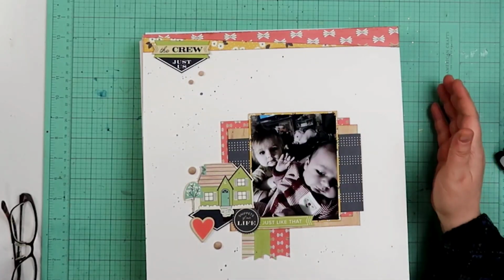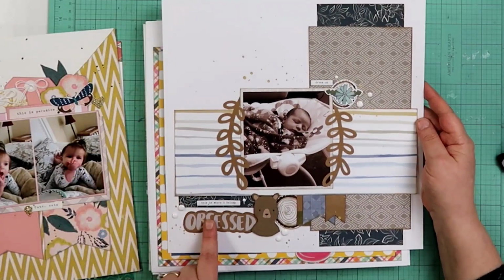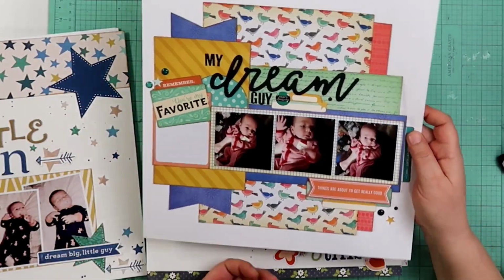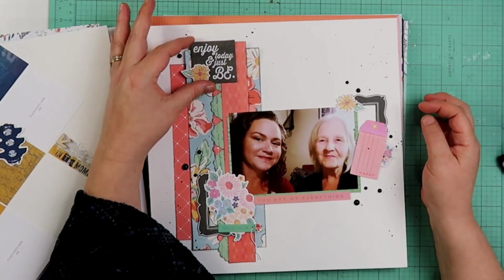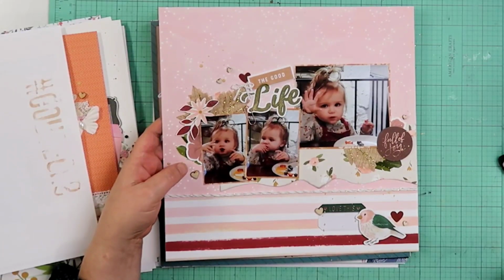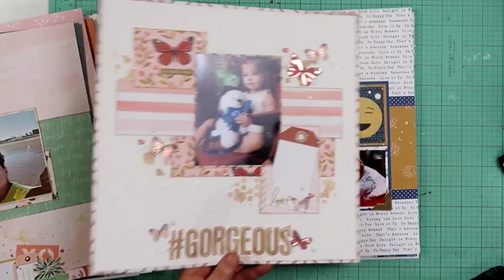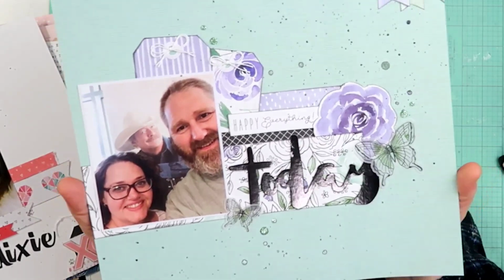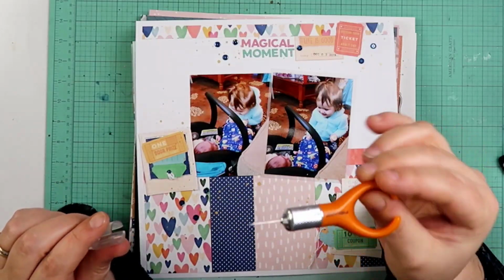DECEMBER 2019 PROJECT SHARE